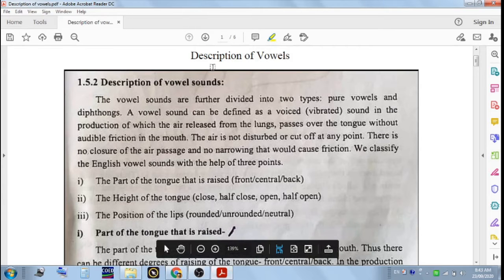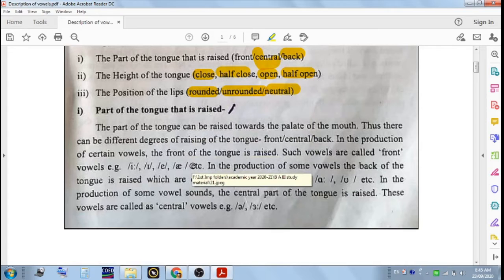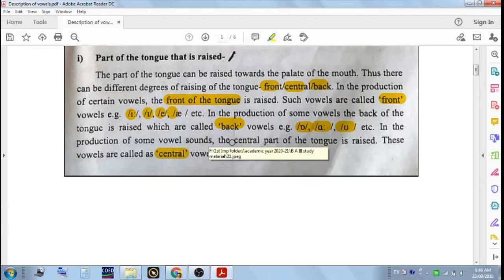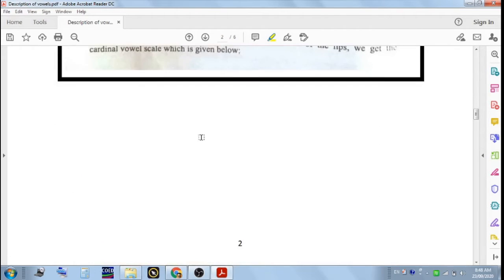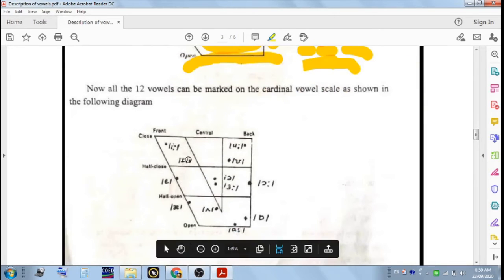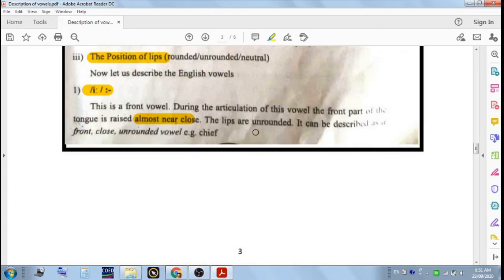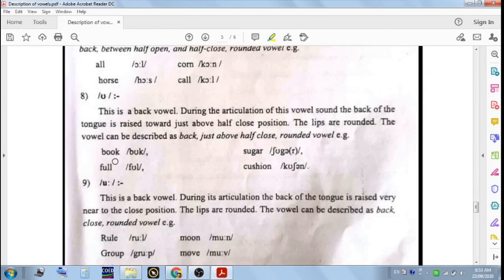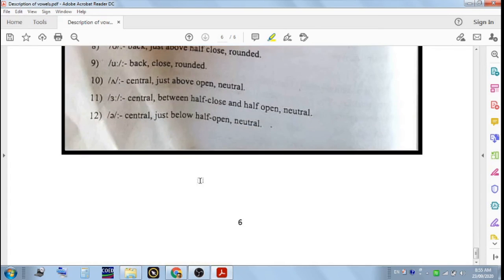Description of Vowels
It discovers the three-term desciption of vowel sounds